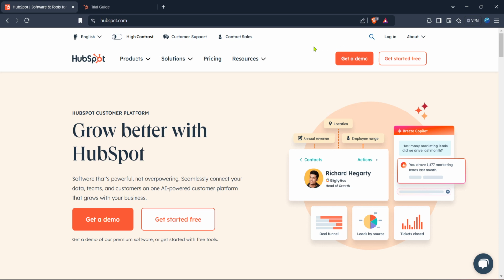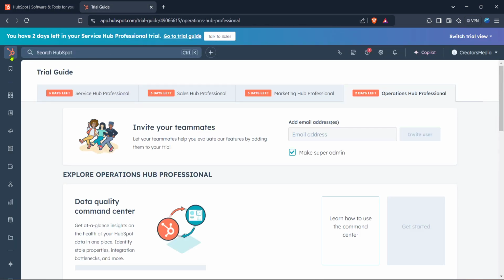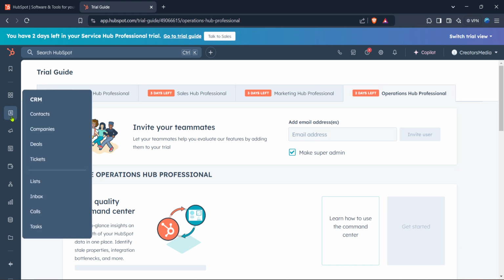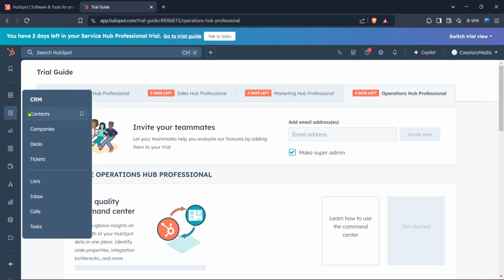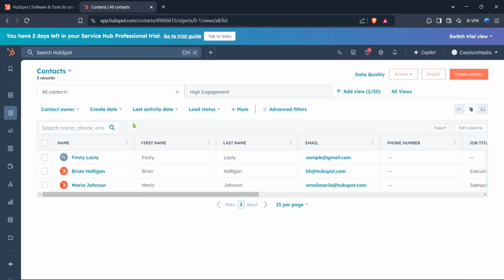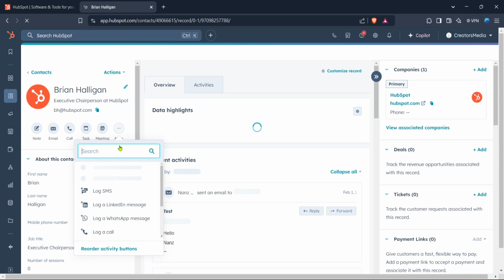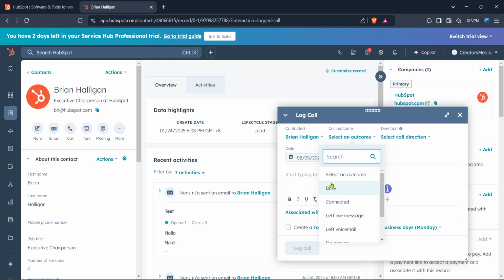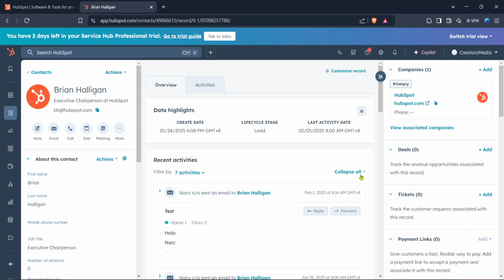How to Manually Log Call Activity Hubspot (Full 2025 Guide)